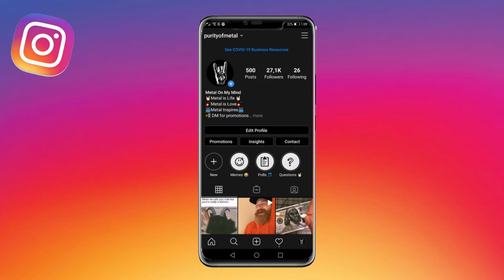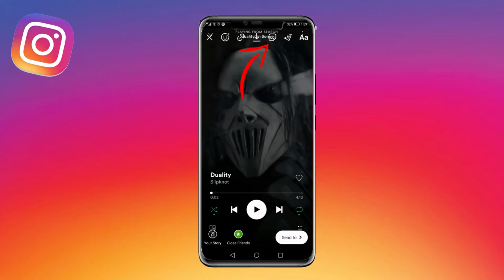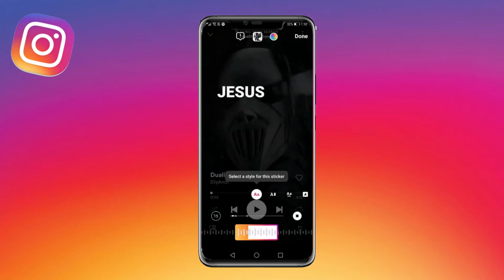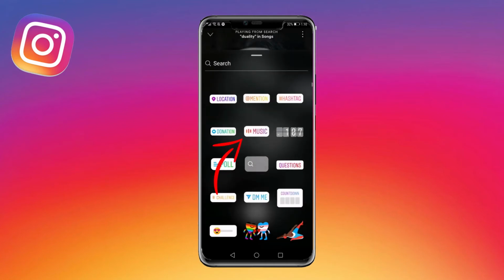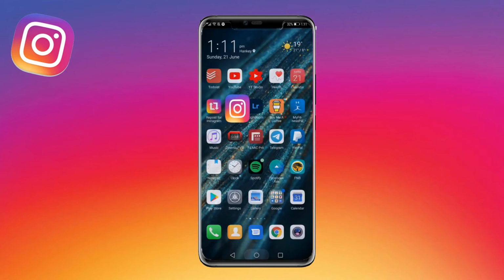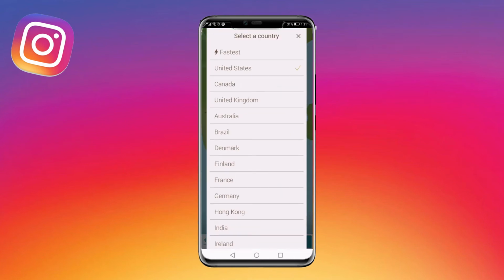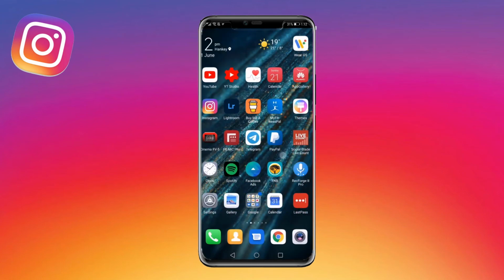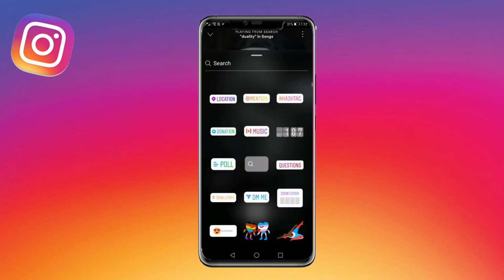How To Add Music To Your Instagram Story - Add Your Favorite Song In Your Instagram Story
Have you ever wanted to know how to add music to your Instagram story? Well in this video I am going to show you exactly how to add music to your Instagram story and show you how to add music to your story if you don’t have the option available. Adding music to your Instagram story can be done in under 2 minutes and this no BS Instagram tutorial will show you how to do just that.